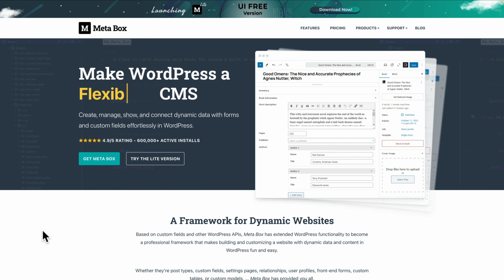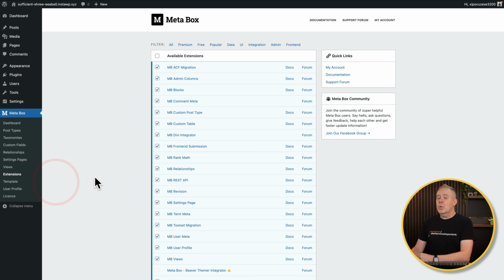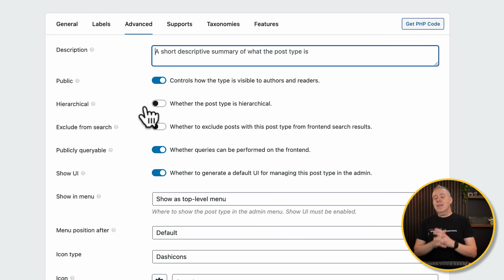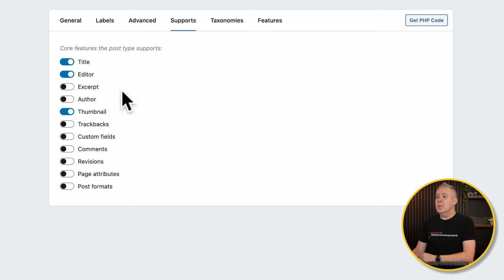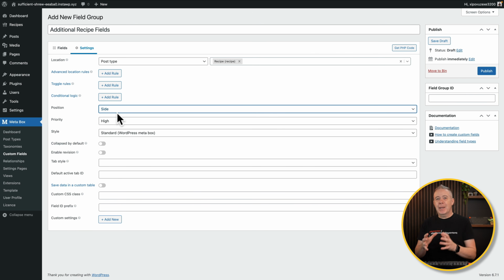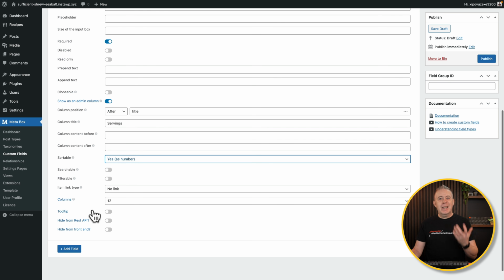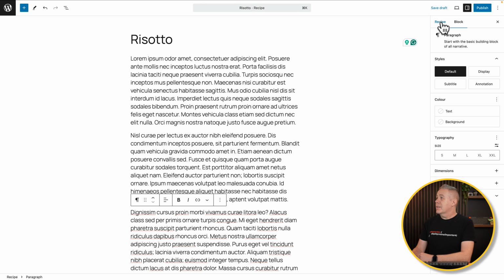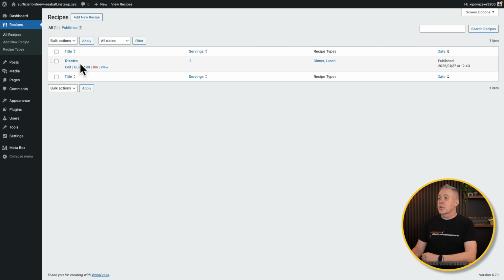Beginners Guide To MetaBox for WordPress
In this video, we dive into creating custom WordPress websites by leveraging the power of the MetaBox plugin.

Whether new to custom post types, taxonomies, and meta fields or looking to expand your WordPress skills, this tutorial will guide you step-by-step. Here's what you'll learn:

- What is MetaBox? A quick overview of this powerful plugin and how it helps you add custom data to your WordPress site.
- Understanding Key Terminology: Learn the basics of custom post types, meta fields, and taxonomies and how they work together to organize and display your content.
- Setting Up Custom Post Types: Create a custom post type for recipes with tailored settings and options.
- Adding Custom Meta Fields: Enhance your custom post types with additional fields like servings, ingredients, and calories per serving.
- Organizing Content with Taxonomies: Use custom taxonomies to group and categorize your content for better structure and user experience.
- Practical Walkthrough: See how to set everything up step-by-step, from installing MetaBox to creating a fully functional custom post type.

By the end of this tutorial, you'll have the tools to create feature-rich, highly customized WordPress websites.

► WORDPRESS PLUGINS ◄